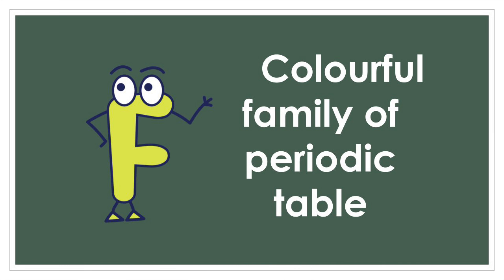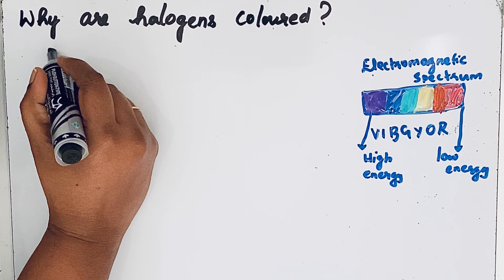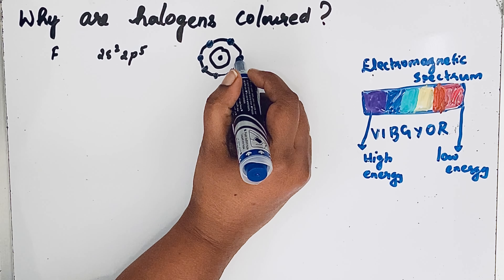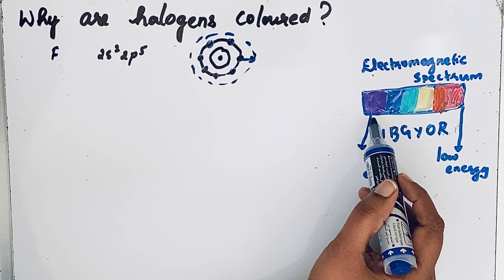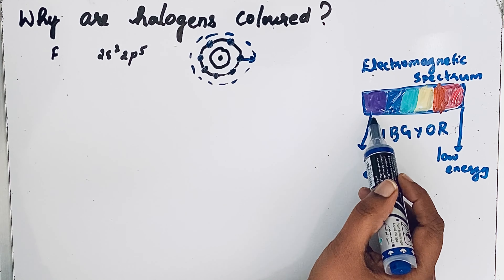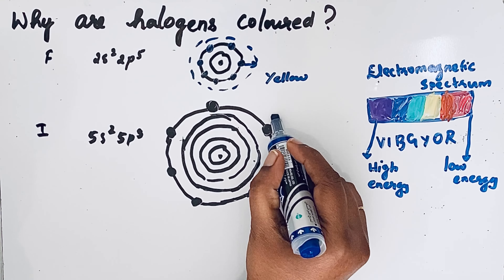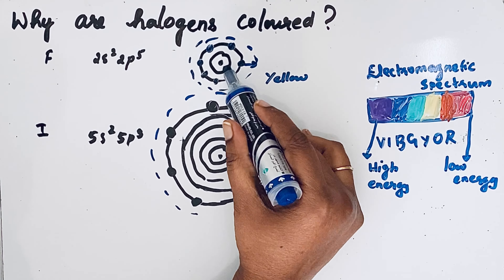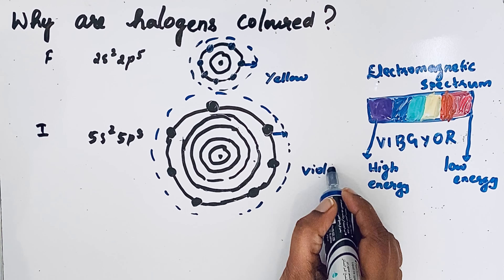Halogens || Why are halogens coloured?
This video explains elemental colours of halogen family.
Fluorine is excited When Fluorine absorbs electromagnetic radiation.Electrons in excited states are not stable. Hence they emit radiation and come back to their original shell.
         Since its atomic size is small, it needs more energy & Finally emits low energy yellow rays.

Iodine  is excited When it absorbs electromagnetic radiation.Electrons in excited states are not stable. Hence they emit radiation and come back to their original shell.
         Since its atomic size is larger, it needs less energy & Finally emits high energy violet rays.

Halogens are coloured, Because,
1. They absorb radiation in visible regions  which results in the excitation of outer electrons to higher energy level.
2. By absorbing different energy, they display different colours.
      F- yellow
     Cl- greenish yellow
      Br- Red
      I - Violet